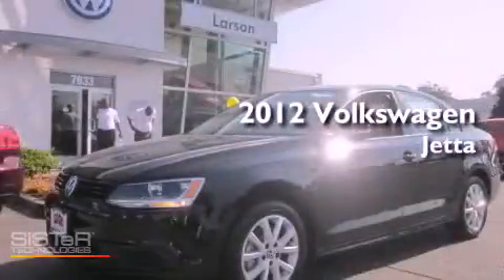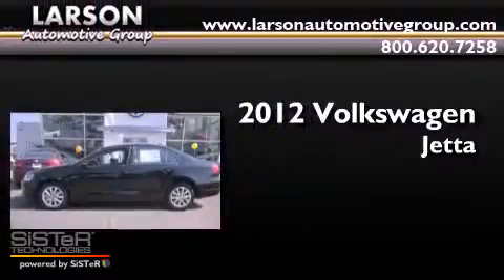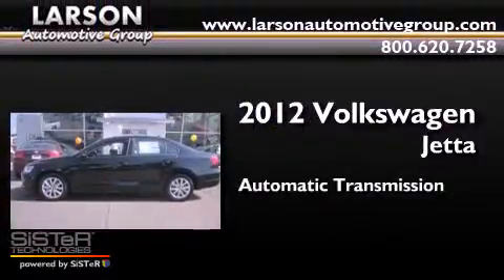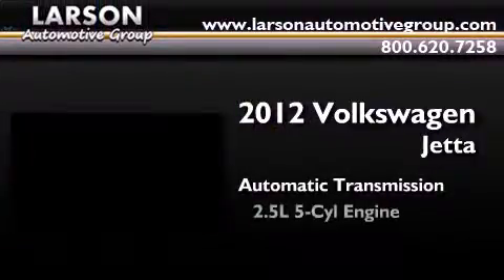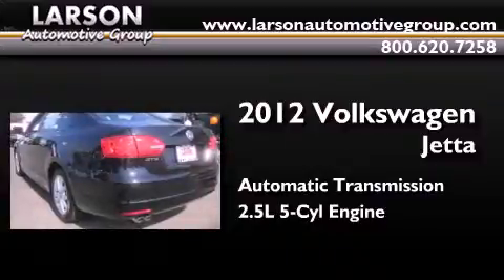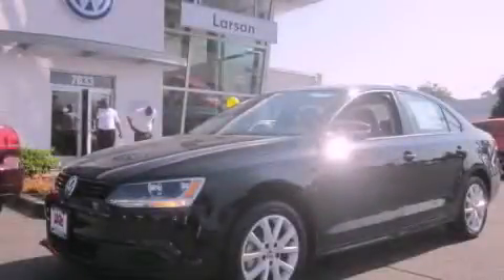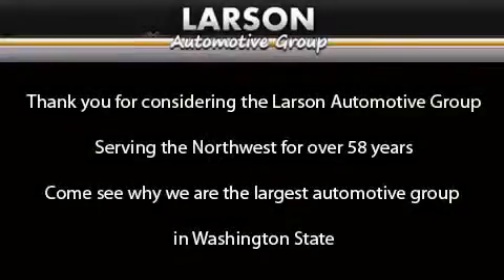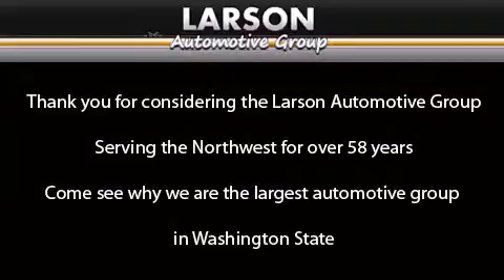2012 Volkswagen Jetta Puyallup WA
Year : 2012
 Make : Volkswagen
 Model : Jetta
 Engine : 2.5L L5 DOHC 20V
 Trans . : Automatic
 Exterior : Black
 Miles : 25
 Interior : Titan Black
 Stock : J17769

 2012 Volkswagen Jetta Puyallup WA